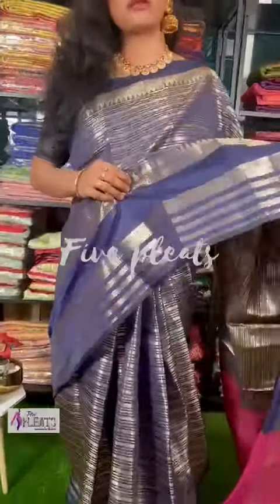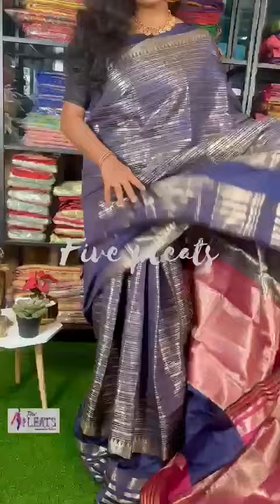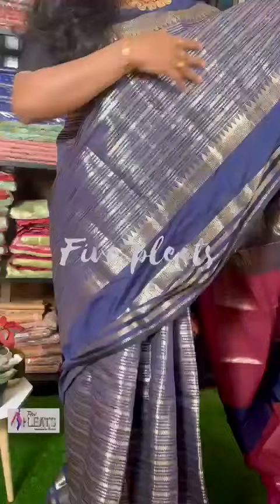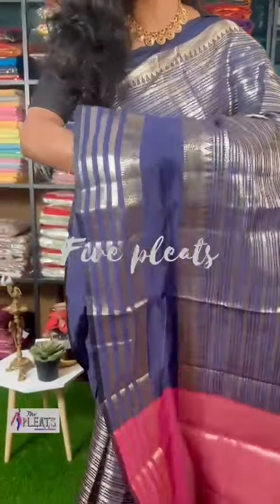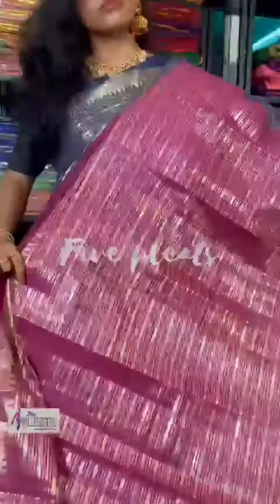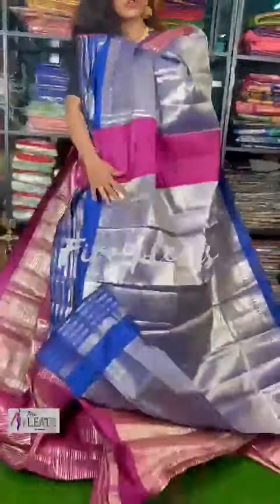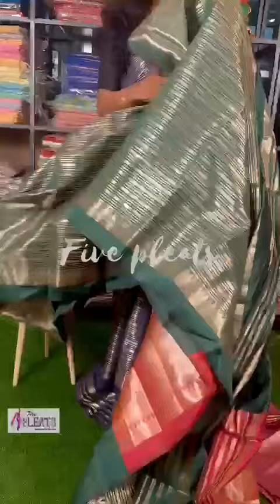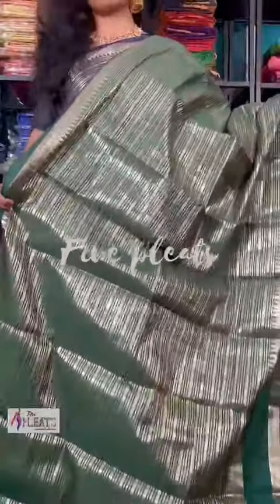Banarasi Soft Silk Organza Pattu Sarees with rich zari stripes allover price Rs. 1650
Local Hyderabad Same Day Delivery Service Available

Multiple’s Available 🥰🥰🥰

Five Pleats New Arrivals

✅ Banarasi Soft Silk Organza Pattu Sarees with rich zaei stripes alover
✅Rich Temple weaving gap Border with floral detailing
✅Rich Pallu with matching blouse

Our Sale Price Rs 1650+$